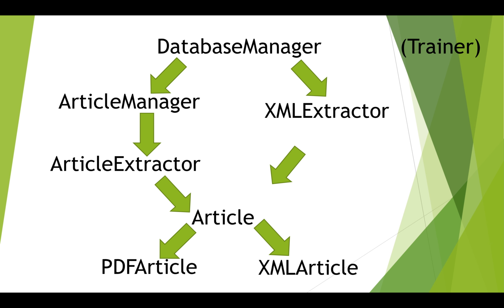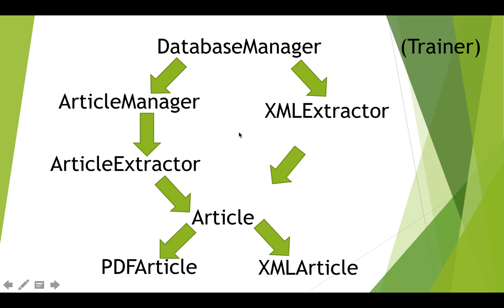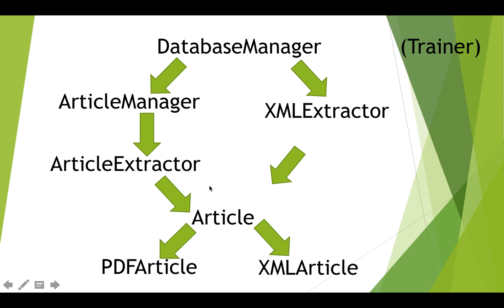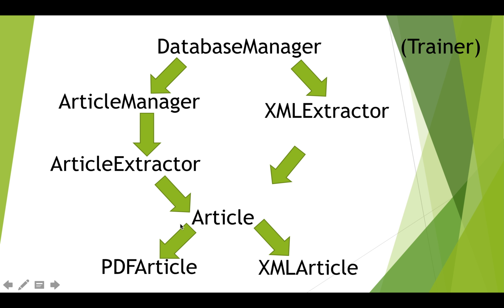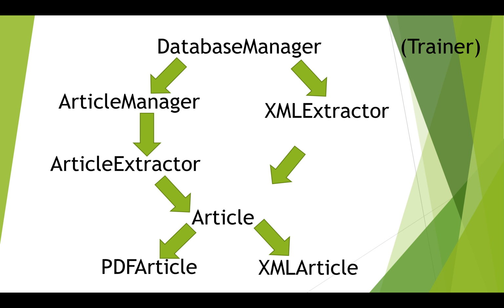RepeAT Automator: Introduction